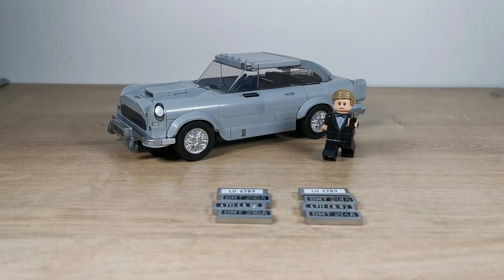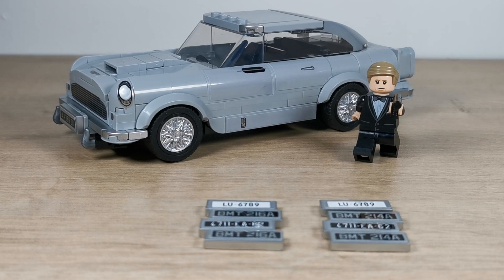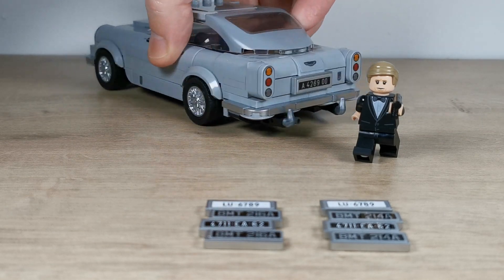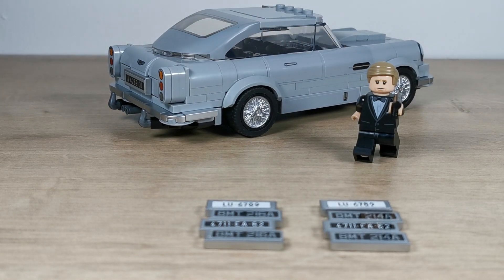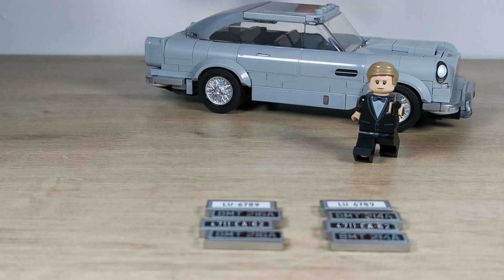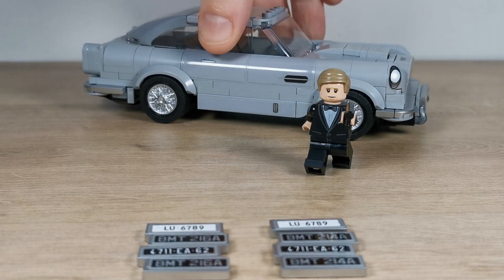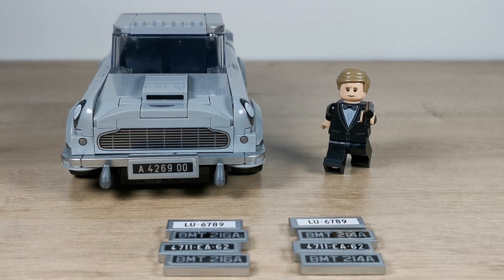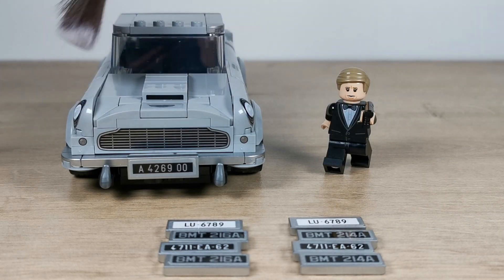LEGO 76911 Speed Champions 007 Aston Martin DB5 James Bond Car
In this short video I show you the Lego Aston Martin DB5 James Bond car that I built.

If you have any question please put them in the comments section of this video and I will do my best to answer them.

Thanks,

Wayne Jackson